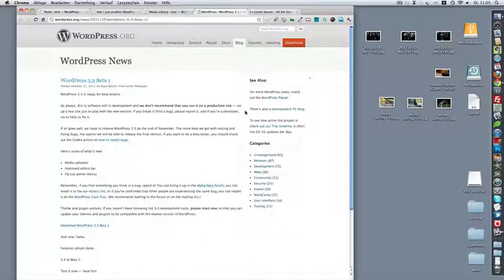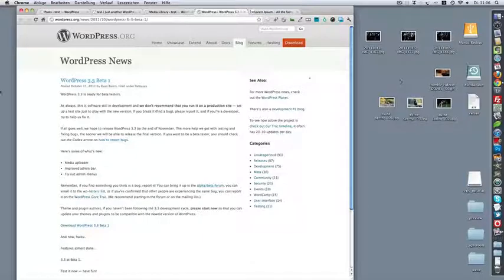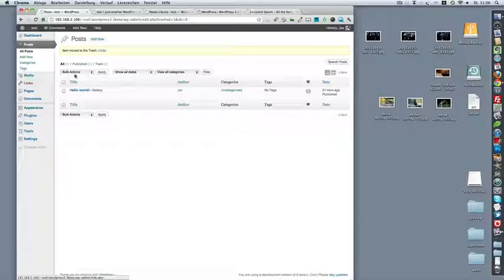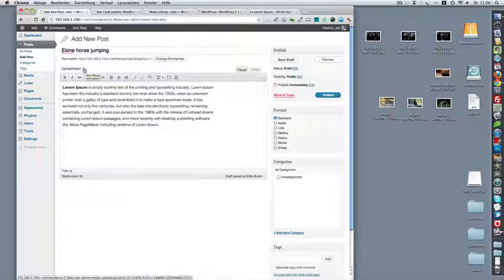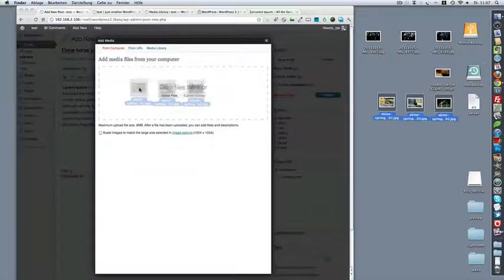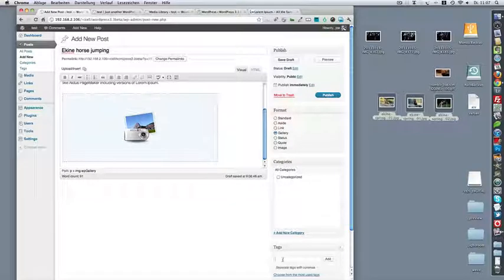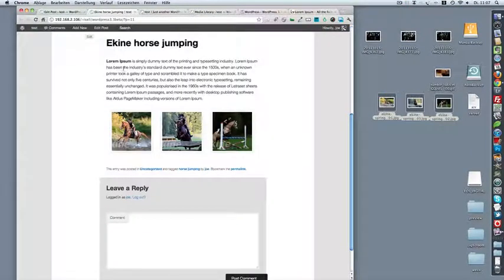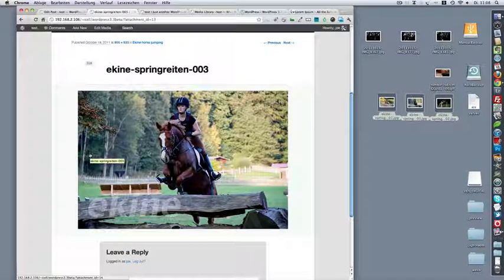wordpress 3.3 html5 media upload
- html5 is becoming a standard wihtin web applications and wordpress is leading the pack with the new 3.3 version.